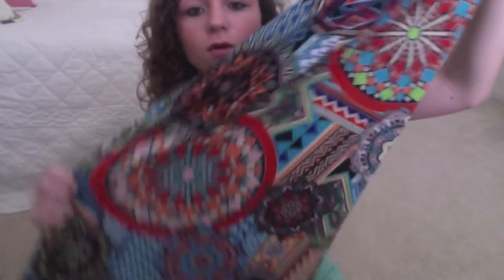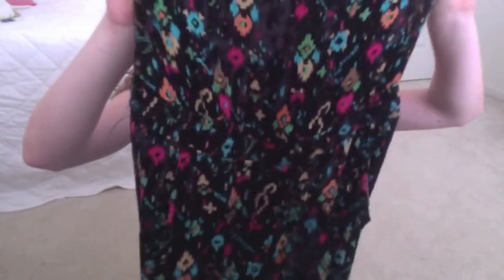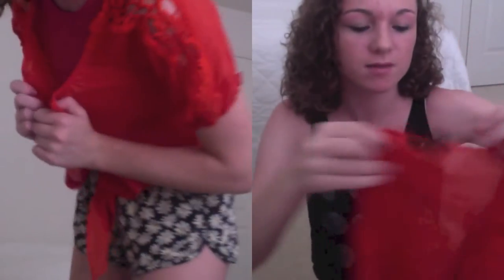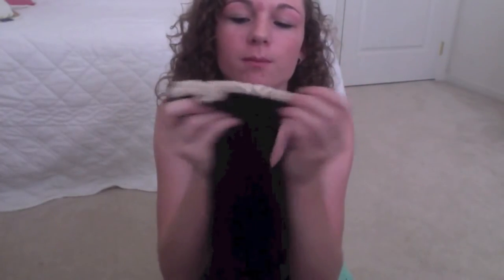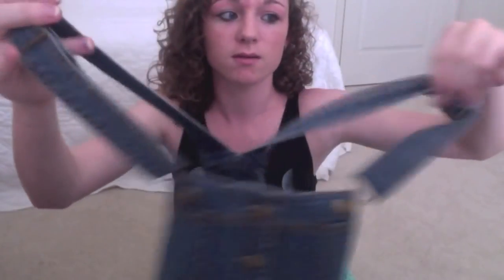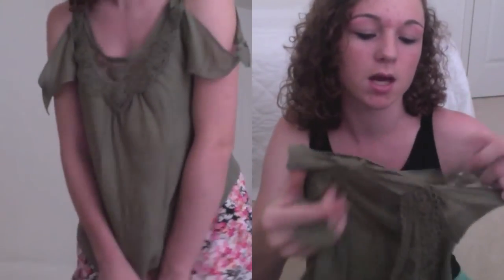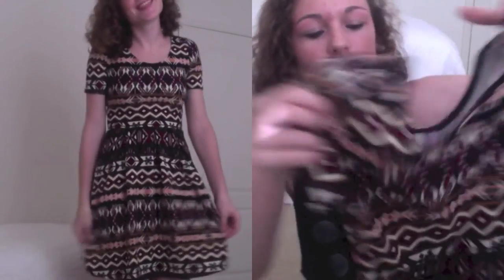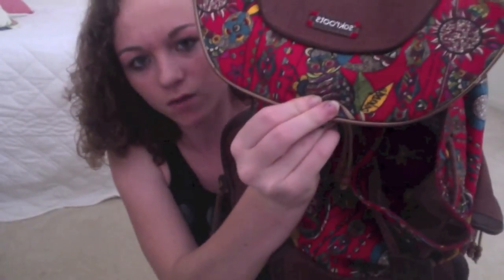Back to School Try-On Clothing Haul: Target, Aero, & More!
Helloooo :) I would like to apologize for there being a little absence on my channel. I started my sophomore year in high school and I have a lot of work to do for that plus I have volleyball, events, friends, etc. I try to put videos up as much as I can for you guys but it's gotten hard for me to do so recently so please bear with me! I hope you guys enjoy this video! Loveeeeee you guys so much! :)

My Links-